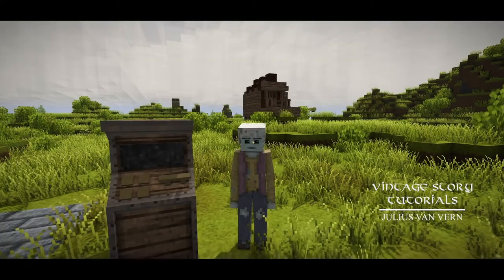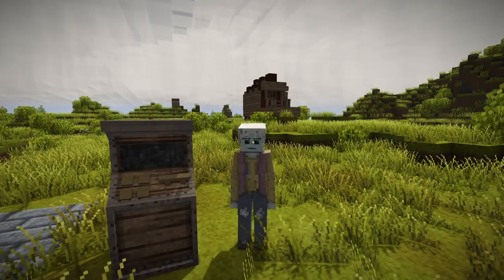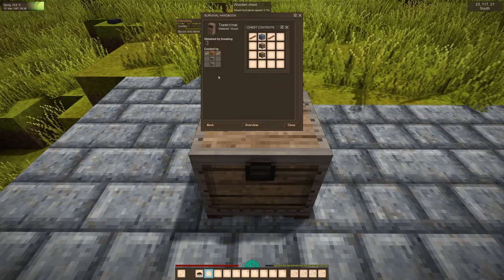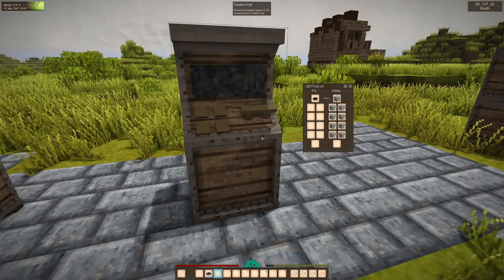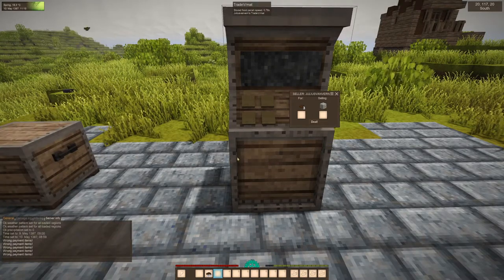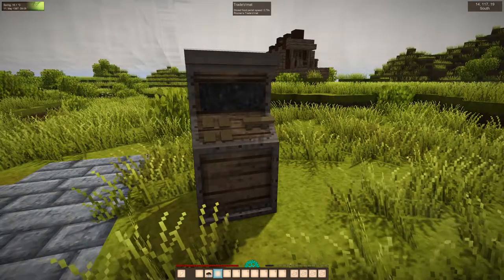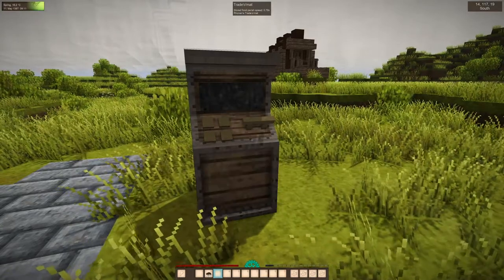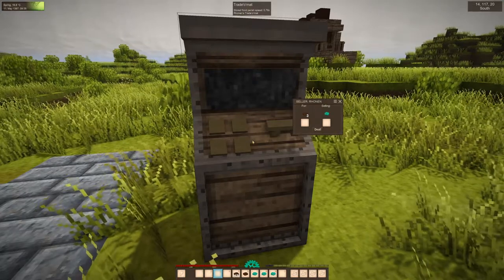ViNTAGE STORY MOD 🧪 Trade O Mat - | ENGLISCH TUTORIAL ENGLiSH HD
10% mit dem Code JULIUS10 auf PingPerfect.com Sparen. Der beste Serverhoster für eure Spiele:

TITEL: VINTAGE STORY
GENRE: Adventure, Indie, Sandbox, Survival

«Vintage Story»
The OpenWorld Survival Game from Anego Studios (2019)

Ist der Daumen oben, wird man dich Loben

✘ Meine Tastatur
✘ Meine Maus
✘ Mein Mixer
✘ Meine Monitore
✘ Meine CPU
✘ Meine Graka
✘ Meine Zweitcam

Bei mit ✘ markierten Links bekomme ich eine Provision für Verkäufe, dadurch unterstützt ihr mich und meinen Kanal.